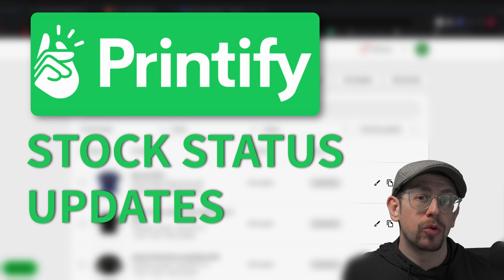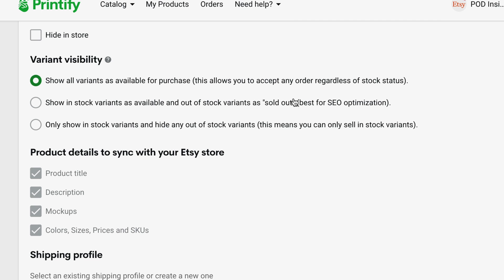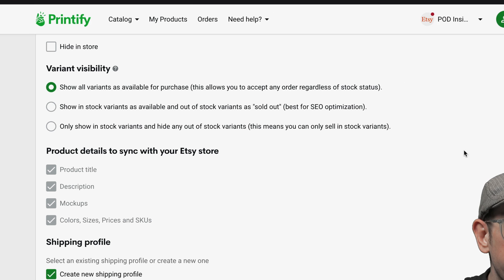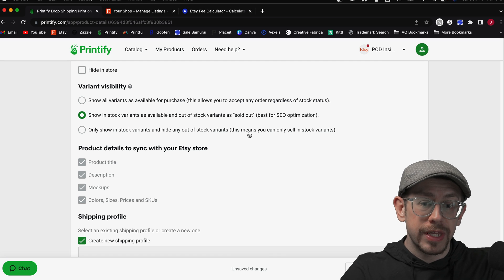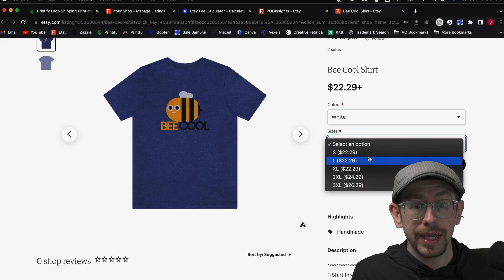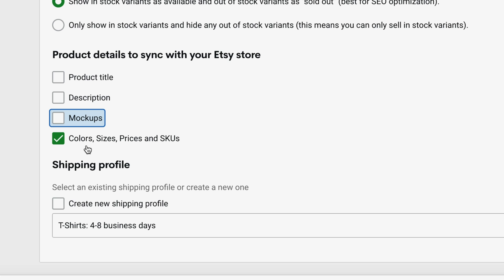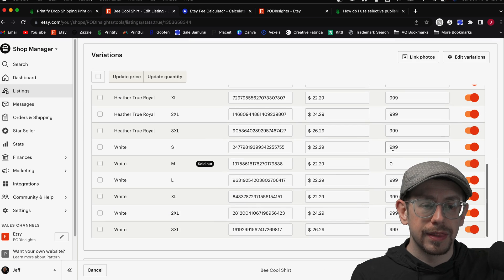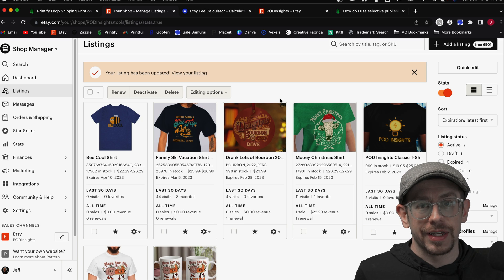How to Update Product Stock Status for Printify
Printify does not automatically update your product stock status! I show how to decide which publish option to use and then how to update the product stock status in Etsy listings.

00:00 Introduction
00:25 Publish Settings
04:15 Customer View
05:13 Updating Stock Status
08:05 Conclusion